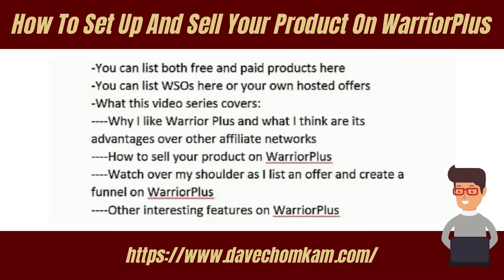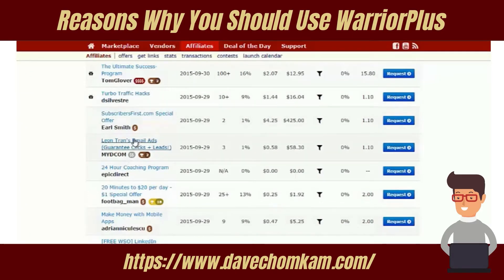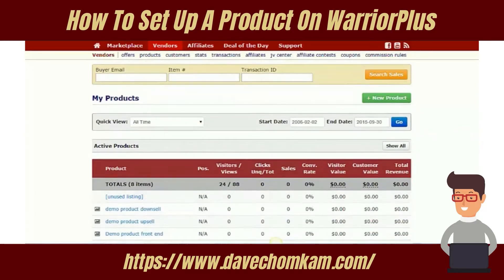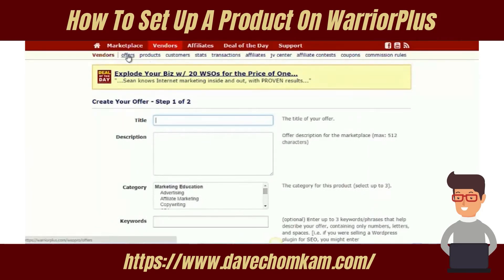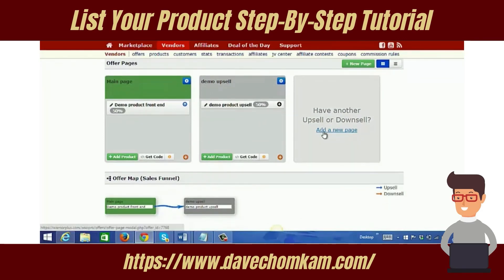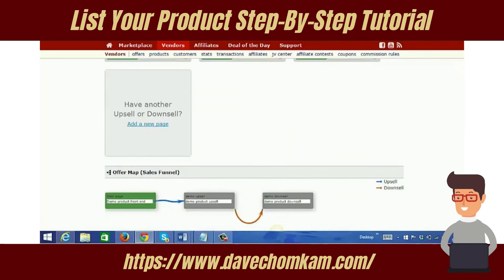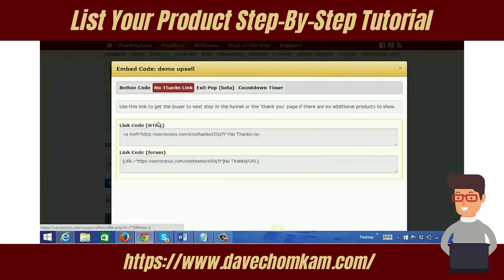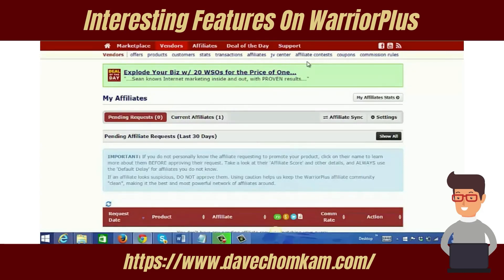How To Set Up A Product On WarriorPlus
About How To Set Up A Product On WarriorPlus

In this video I'm going to show you how to sell your infoproducts such as ebooks, videos, software, and other digital products on warriorplus as a vendor.
Warriorplus is a marketplace for infoproducts that are mainly online marketing related. Learn how to setup your product listing and product sales funnel to maximize your sales.
Make sure that you have all of your sales video's, sales page and up sell pages ready and that you have all the links on hand to set everything up in warrior plus.

I hope that you got some value from this how to set up a product on WarriorPlus video

how to set up a product in warrior plus,product creation warrior plus,how to set up a funnel in warrior plus,selling a digital product,hosting your product on warrior plus,product set up warrior plus,warrior plus,wso,make money online,warrior plus training,warrior plus tutorial,sell on warriorplus